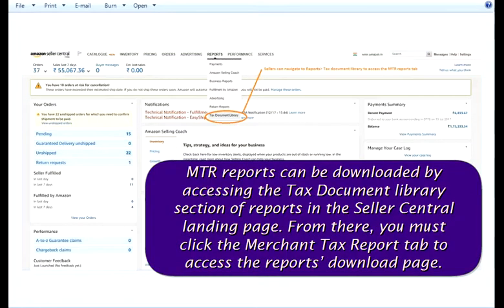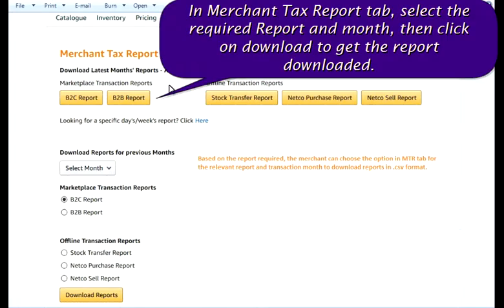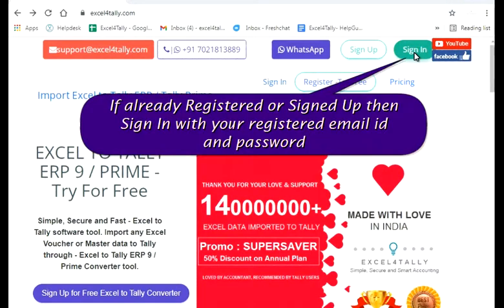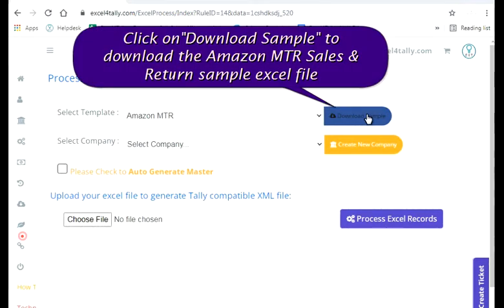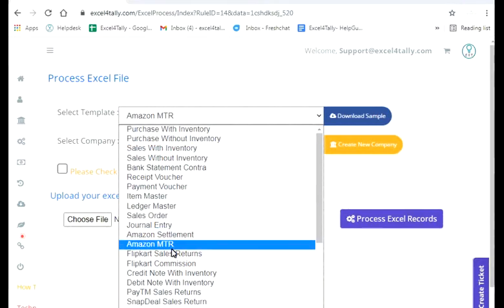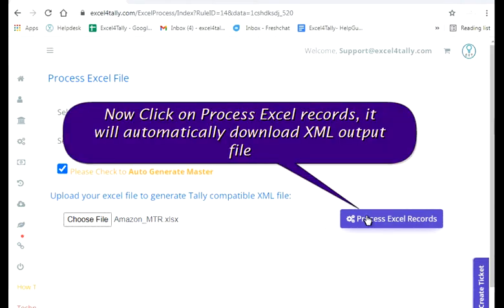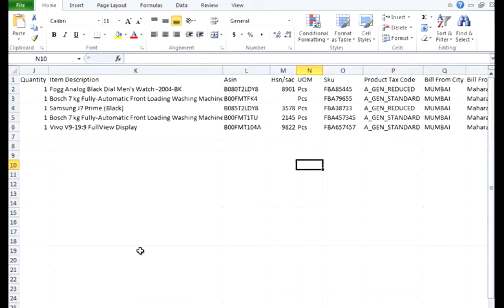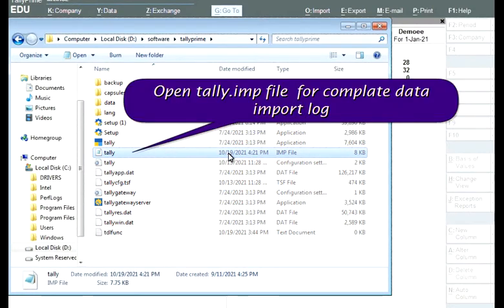E-COM TO TALLY - AMAZON TO TALLY PRIME | AMAZON EXCEL TO TALLY PRIME | E-COMMERCE TO TALLY PRIME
E-COM TO TALLY - AMAZON TO TALLY PRIME | AMAZON EXCEL TO TALLY PRIME | E-COMMERCE TO TALLY PRIME using excel4tally.com

E-COM TO TALLY - AMAZON TO TALLY PRIME | AMAZON EXCEL TO TALLY PRIME - Excel4Tally

 In this video you will learn how to  import e-commerce excel  data to tally prime, import ecom to tally prime

Amazon excel to tally prime
amazon e-com to tally
ecom to tally
ecom to tally prime
1. Bank Statement Excel to Tally
2. Master | Ledger Excel to Tally
3. Purchase and Sales Excel to Tally
4. Payment and Receipts Excel to Tally
5. Contra and Journal Excel to Tally
6. Debit Note and Credit Note Excel to Tally
7. GST Purchase and Sales for Single Rate and Multiple Rate Excel to Tally
8. Multi Entry for All type of voucher Excel to Tally
9. Auto Payment and Receipts Excel to Tally and many more option.

This video is helpful to accountants and practicing professionals who want a quick preparation of Accounts in Tally and accuracy of data posted in tally.

Kindly Make use of this video and Share with your professional colleague and friends.

Excel to Tally import Software - Excel4Tally.com - Try Free

excel to tally crack,
excel to tally converter online,
excel to tally caclubindia,
excel to tally data export,
excel to tally data export utility,
excel to tally part 2 excel to tally complete guide,
excel to tally skill bill,